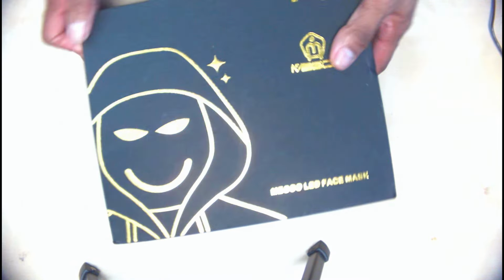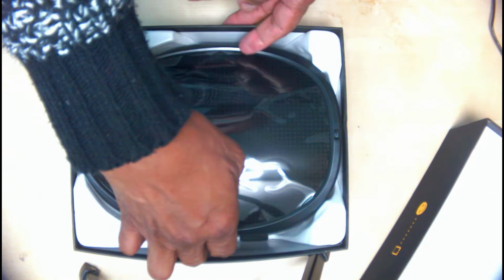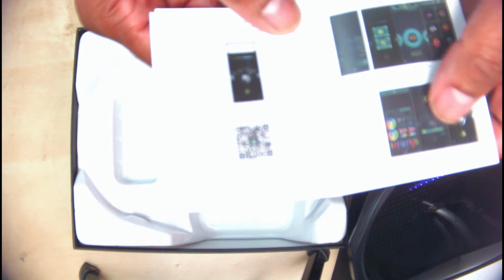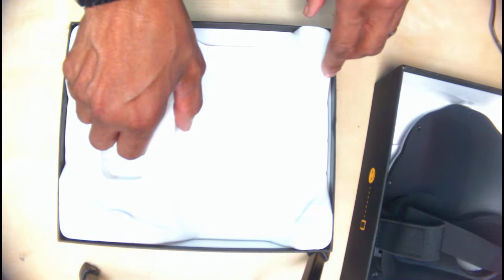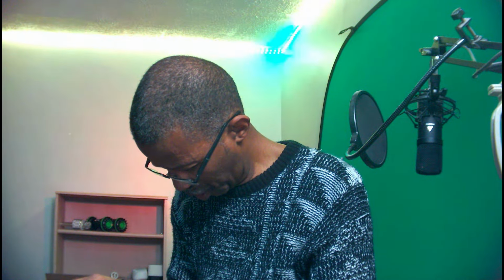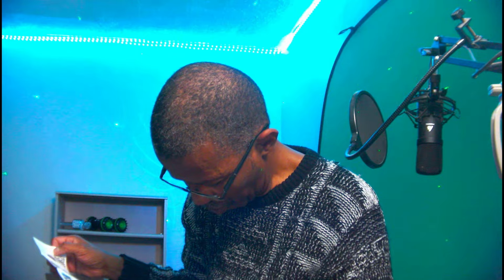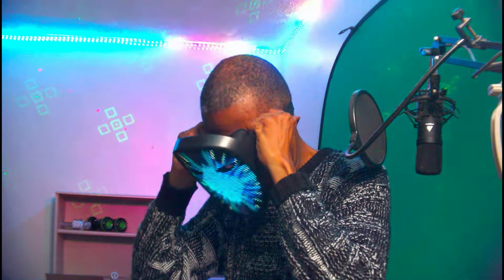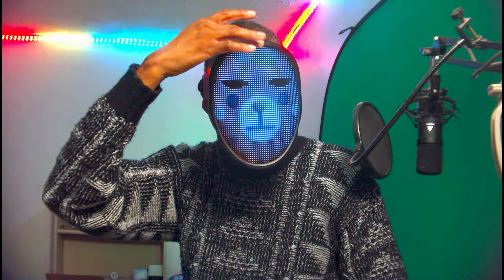Our Megoo LED Face Mask with Bluetooth Programmable App Review and Tutorial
Megoo LED Face Mask Review

Megoo LED Face Mask